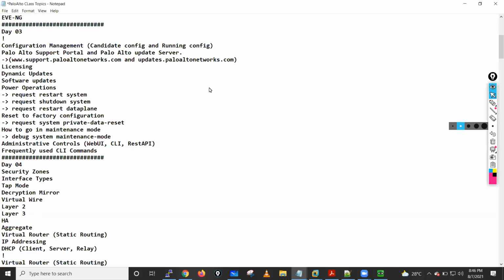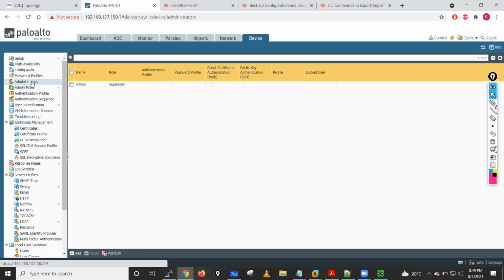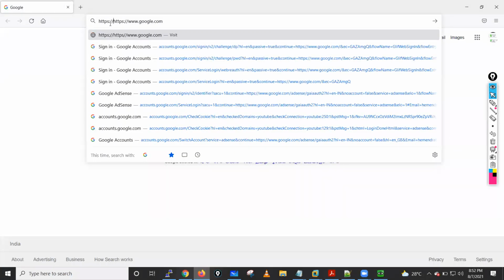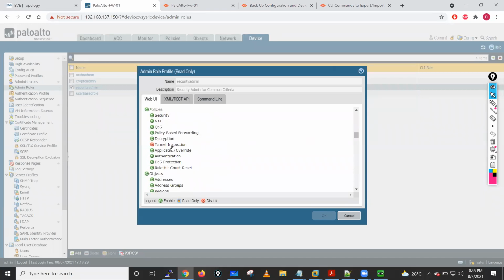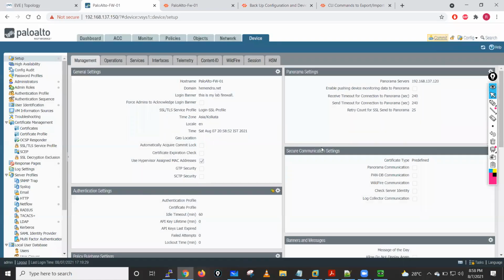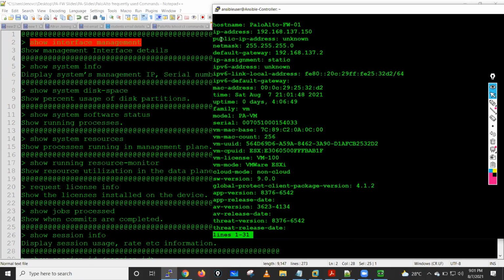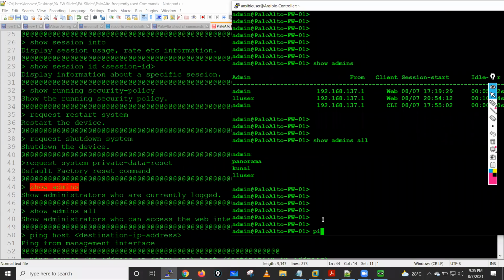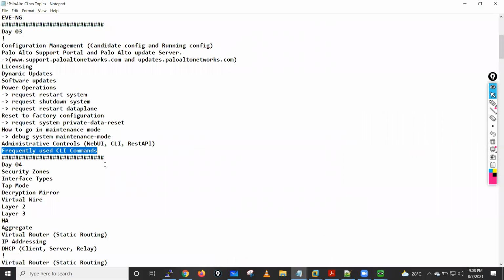Day 03 Part 02